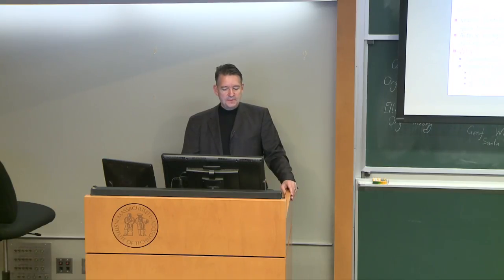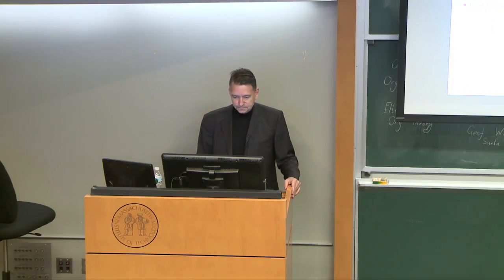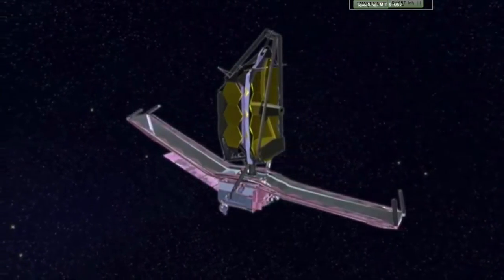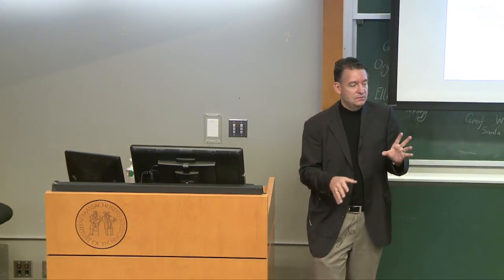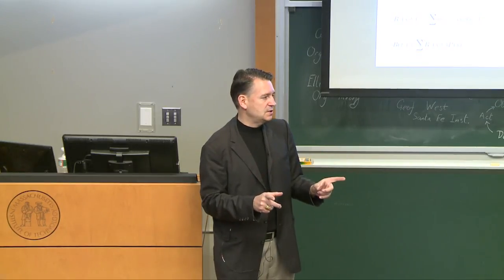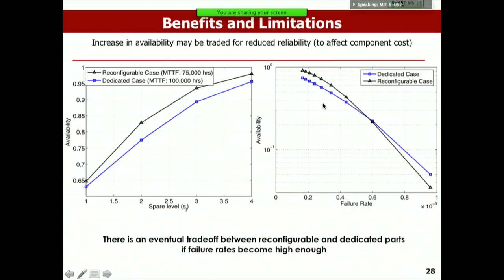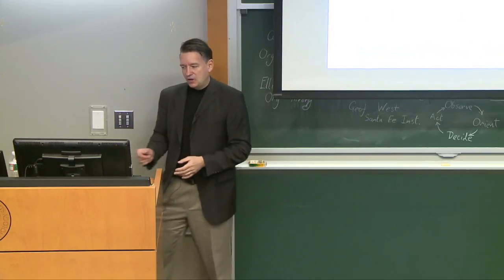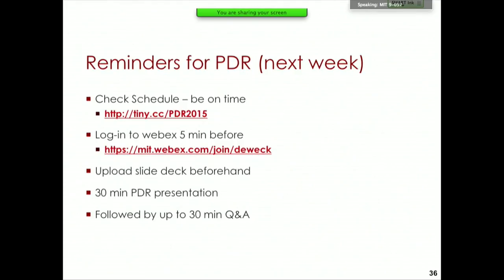10. Commissioning and Operations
MIT 16.842 Fundamentals of Systems Engineering, Fall 2015

This lecture covered the topic on operational considerations and commissioning in systems engineering design.